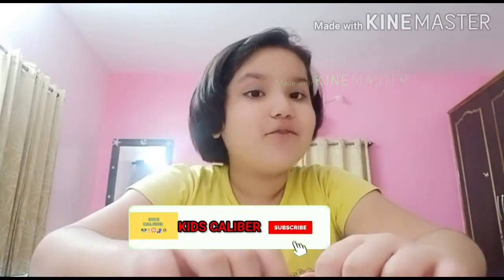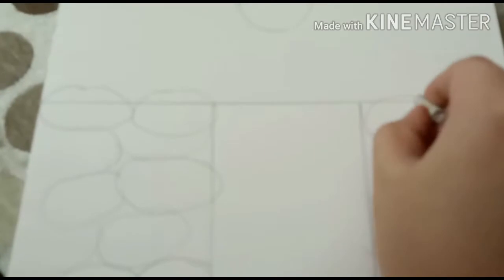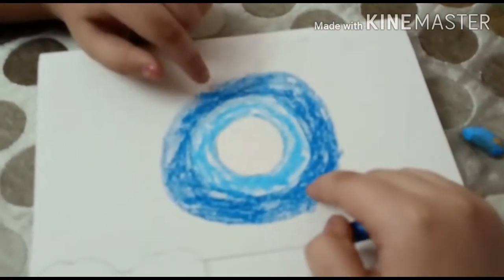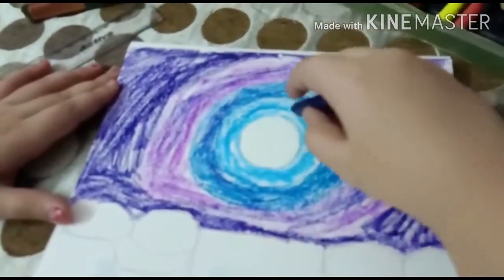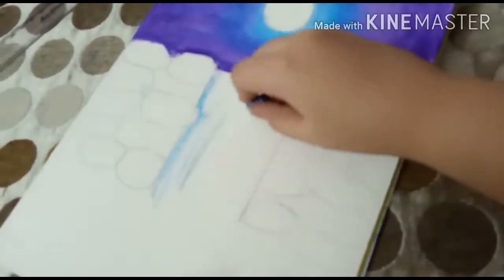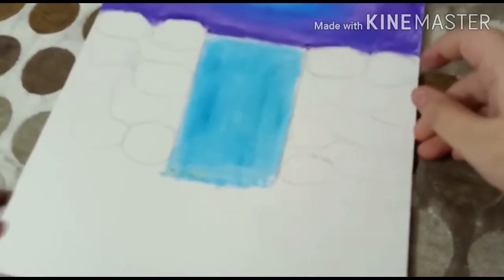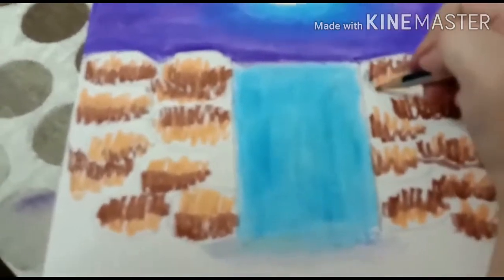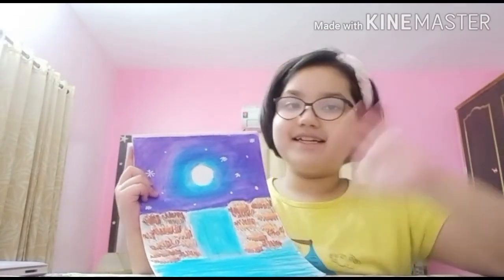Easy oil pastel drawing for beginners by Advaita garg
pastel drawing for beginners oil pastel drawing for kids # oil pastel drawing scenery